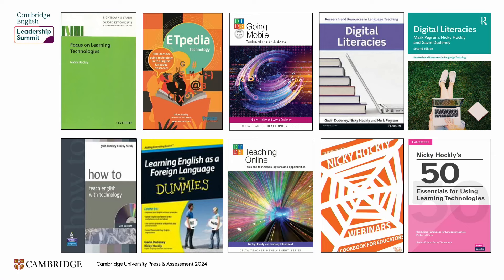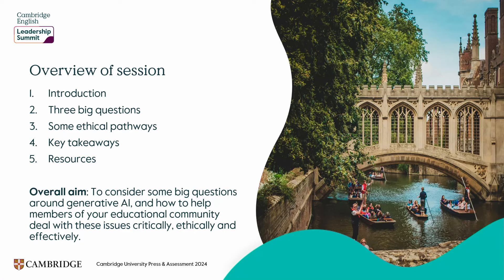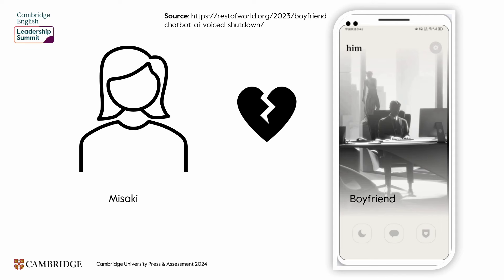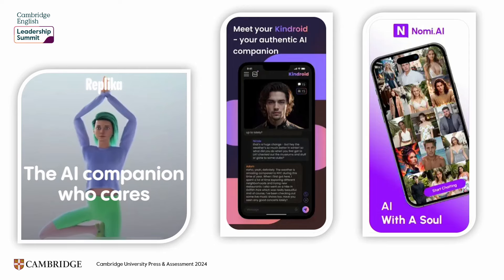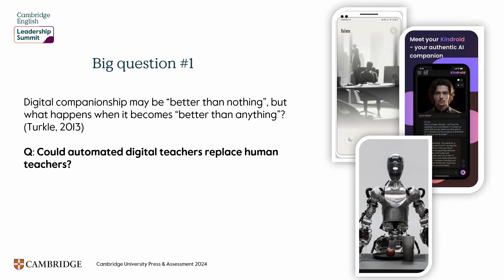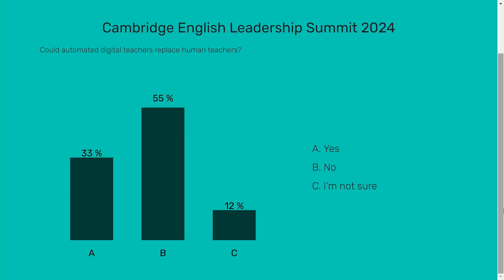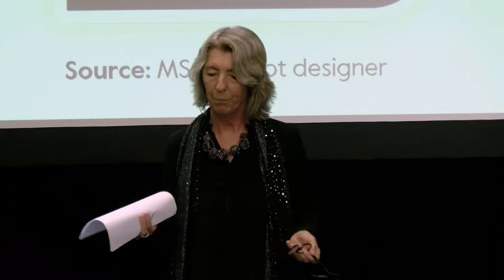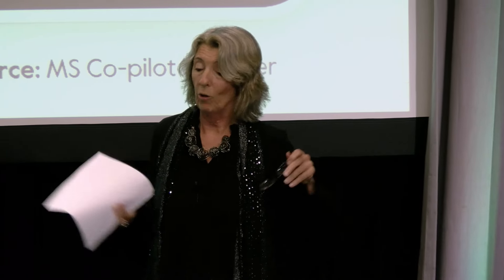Artificial intelligence: Critical perspectives and ethical pathways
Developing our critical digital literacies around the use of AI is an essential part of understanding these tools and using them appropriately. This keynote aims to demystify AI, and to consider how it can be used responsibly and ethically by teachers and learners, by exploring some of the ‘big questions’ associated with the use of generative AI in ELT. We look at whether AI can support language learning, and at issues around representation and access, as well as student data and privacy within current regulatory guidelines, among other areas. In short, the talk aims to help you become a more critical and principled user of AI.